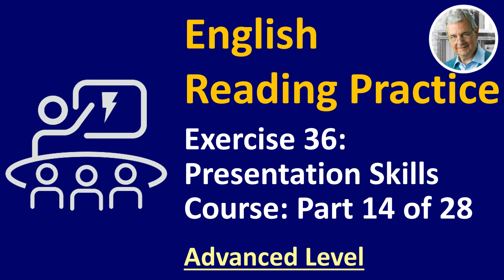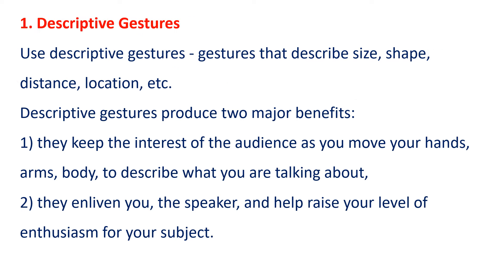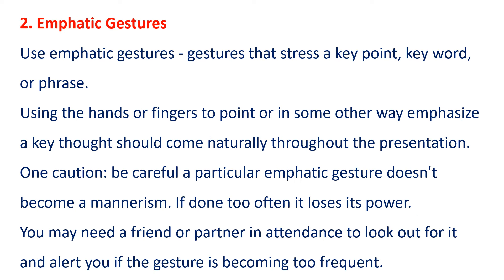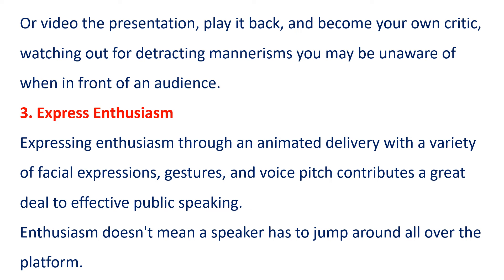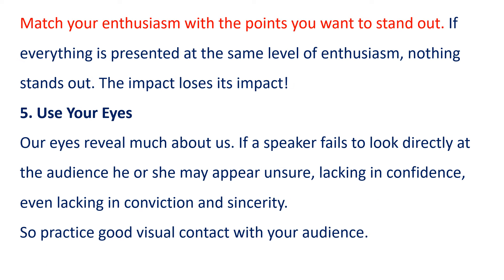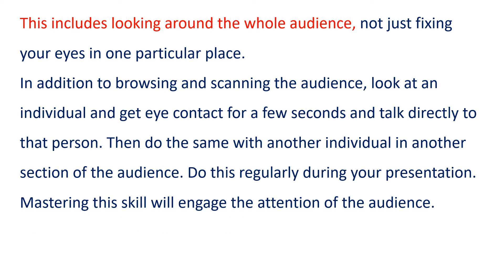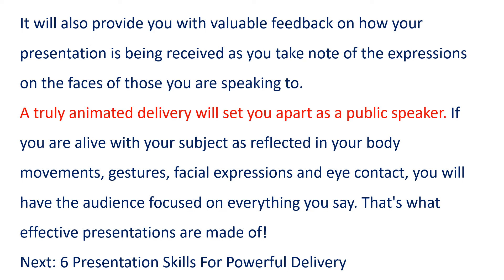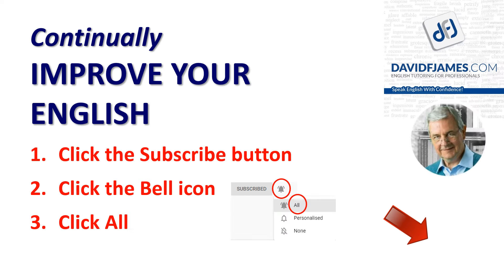English Reading Practice: #36 (Advanced) - Presentation Skills 14 of 28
In this video, your advanced English reading practice focuses on gestures and enthusiasm.

Recommended Resource:
Speak to Win: How to Present with Power in Any Situation
by Brian Tracy

The series of videos in this playlist for English reading practice (advanced level) kills two birds with one stone. On the one hand you educate yourself regarding essential communication and presentation skills. On the other hand, you learn to speak English fluently as you read along with a native English speaker, copying his voice intonation and grouping of words. This will make your English speaking sound so much more natural.
➡️This installment in the Presentation Skills course provides five key elements for a speaker to engage their audience and keep their attention all the way through the presentation. These include 1. Descriptive gestures, 2. Emphatic gestures, 3. Express enthusiasm, 4. Vary enthusiasm, and 5. Use your eyes. You will pick up some valuable tips and suggestions through this English reading exercise.

The method employed in this video to improve your English reading skills is the Synchronized Reading method. Be sure to turn the volume up loud so you can comfortably hear the teacher's voice above your own. Then simply read along with the teacher the words highlighted in red onscreen, and do your best to copy the British accent, pronunciation, and voice intonation.

✅Note: Use these two playlists to dramatically improve your English fluency and develop a British accent:

💬What do you do to generate enthusiasm when making a presentation?

*Welcome to the Official YouTube Channel of David F. James*

Hello, I'm David James, and I'm here to help you speak English fluently! With over 40 years of teaching experience, I've applied myself to developing effective and engaging methods to help you master English fluency, with a special focus on British English pronunciation and British accent training. On this channel, you’ll find a wealth of resources tailored to enhance your understanding and command of British English. Through detailed English pronunciation guides, shadowing English speaking practice (echo speaking), I'll guide you in speaking English with an authentic British accent and improving your listening and speaking skills.
☑️Speaking practice, reading practice, and illustrated sentence examples for English vocabulary, are cornerstones of my approach. The reading topics focus on personal development themes. You will boost your fluency and learn about essential life skills at the same time. Each reading session introduces new vocabulary and reinforces your understanding of English sentence structure and idiomatic expressions, all accompanied by on-screen text and my narration as a native British speaker.
➡️For vocabulary building, there are playlists focused on prefixes, suffixes, word roots, idioms, punctuation, hard words to pronounce, and much, much more. From mastering British pronunciation and building a powerful English vocabulary, to excelling in English speaking and reading skills, each resource is crafted to guide you toward becoming a fluent and confident English speaker.

⏱*Video chapters:*

0:00 English Reading Practice: Presentation Skills 14 of 28
0:23 Start reading practice
6:34 End reading practice
6:56 Continually Improve Your English